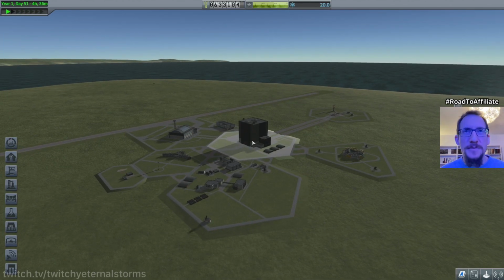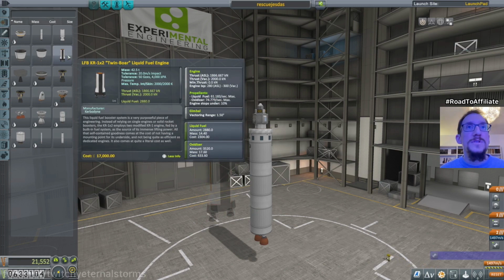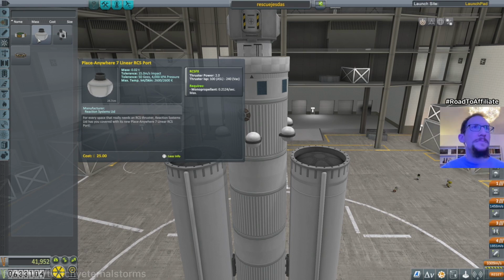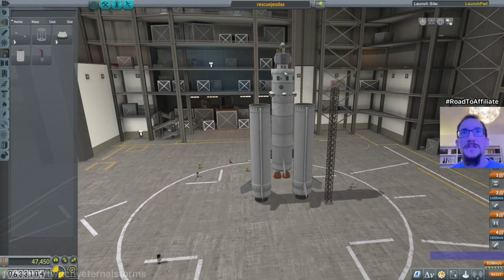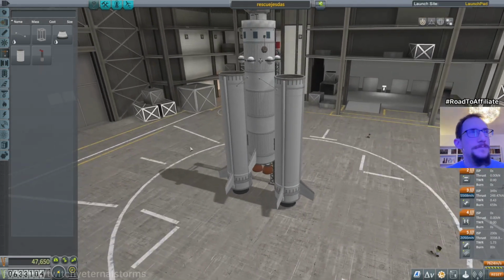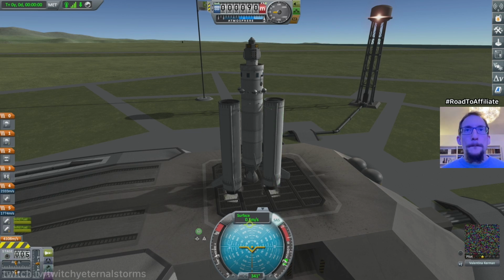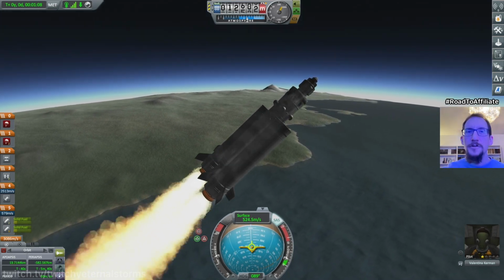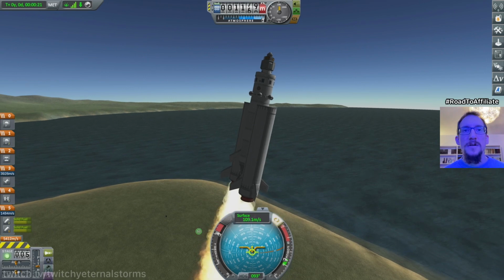Let's Play Kerbal Space Program (2021, PS 5) - Ep 178 - Jesdas' Rescue Pt 1 - The rocket